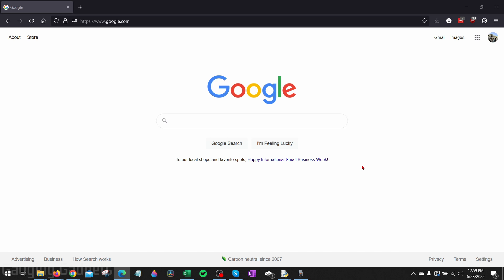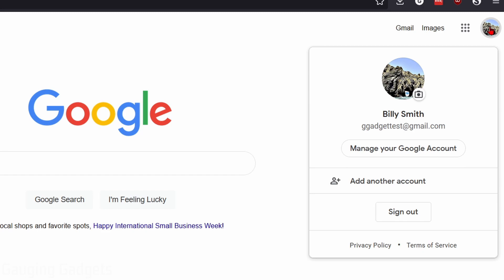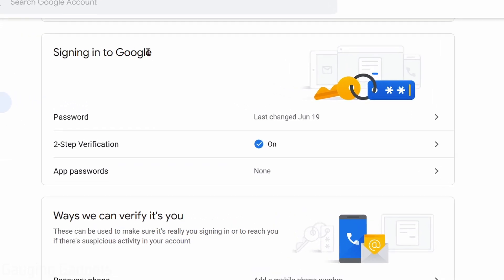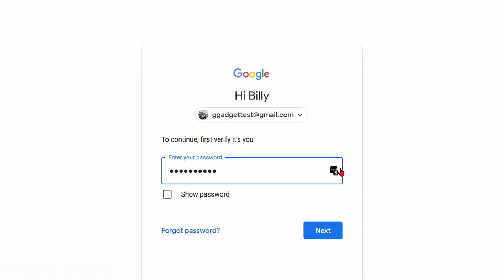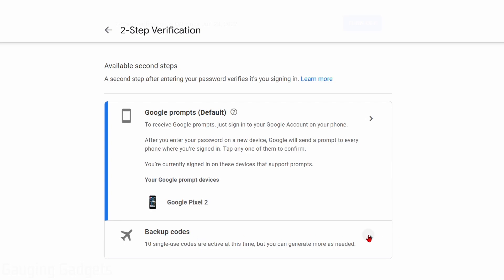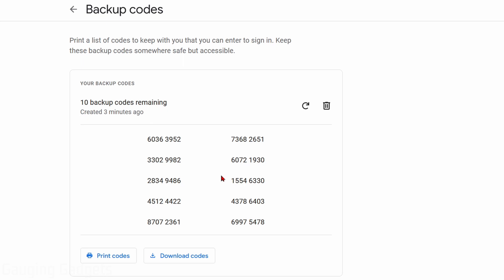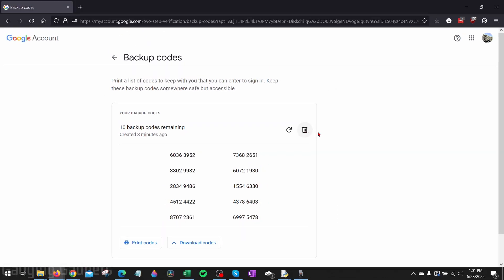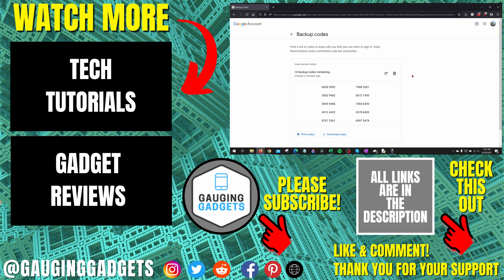How to Find Google 2-Step Verification Backup Codes - 2022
How to find Google 2-step verification backup codes? In this tutorial, I show you how to get your Google 2-step verification backup codes. These back up codes can be used in an emergency to gain access to your Google account. Your 2 factor authentication backup codes can also be used to login to YouTube, Gmail, and any other Google services.

Follow the steps below to change the Google language back to English:
1.  Go to Google.com and ensure you are logged in.
2. Select the circular avatar in the top right of the Google page.
3. In the pop up select Manage your Google Account.
4. In the Google account settings, in the left sidebar select Security.
5. Once in security find and select 2-Step Verification under Signing in to Google.
6. Then select backup codes
7. You will then see the backup codes for your account. You can print or save them.